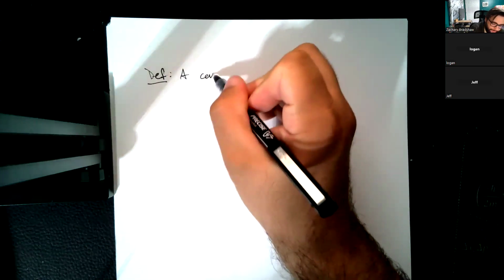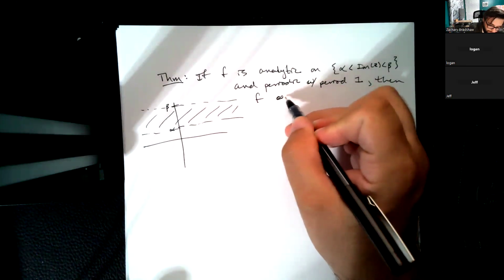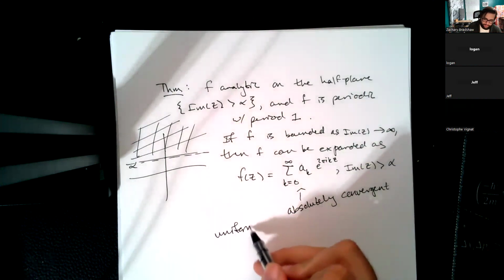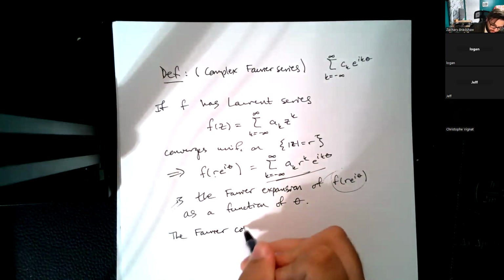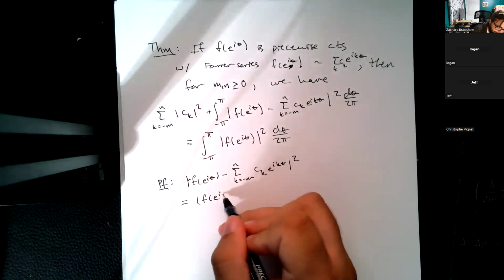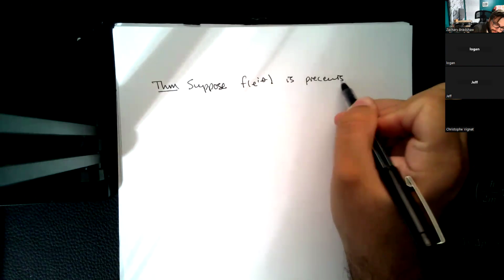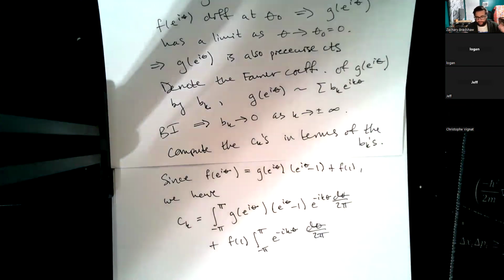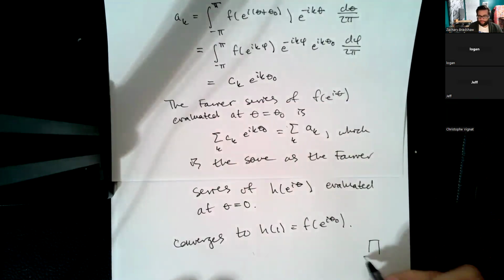Lecture 9 - Fourier Series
Ninth lecture of the complex analysis seminar.